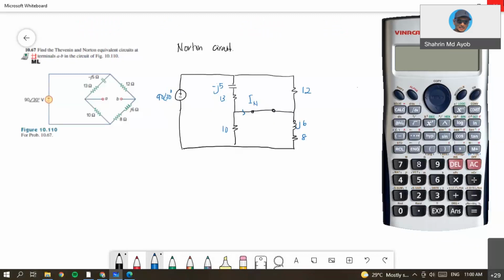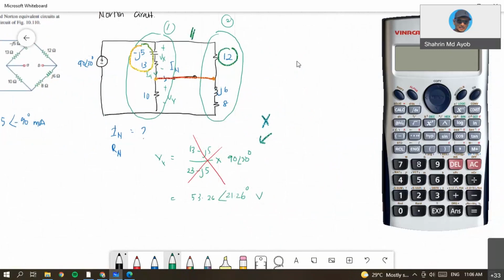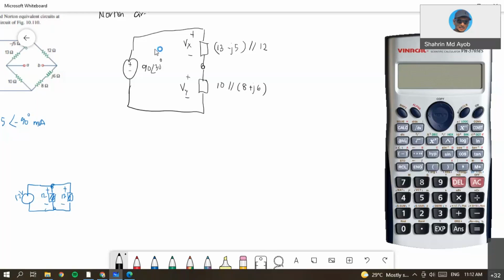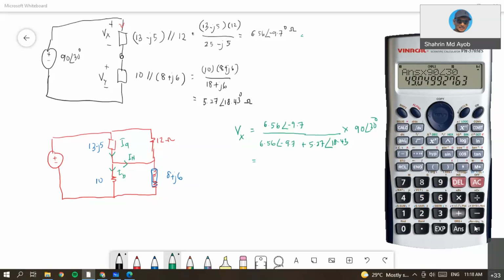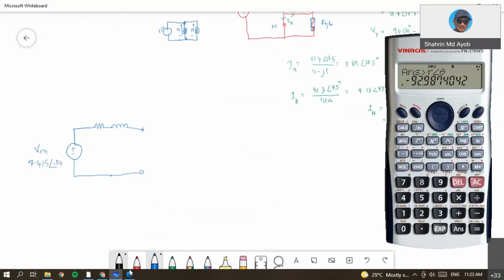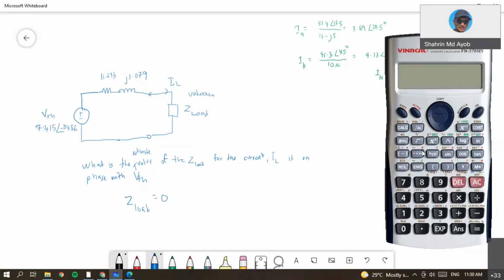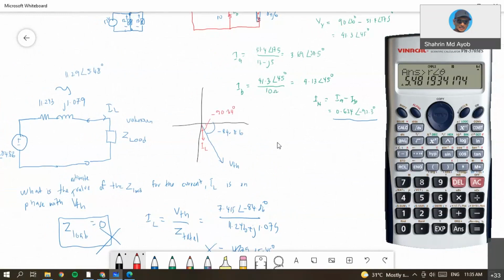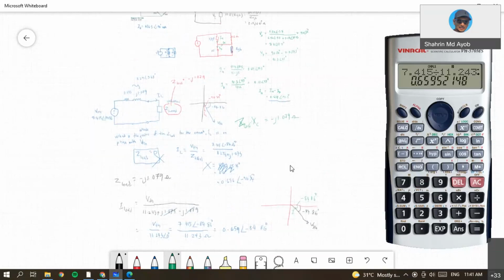SEEU1023 MONDAY 10 JAN 20220110 0300 1